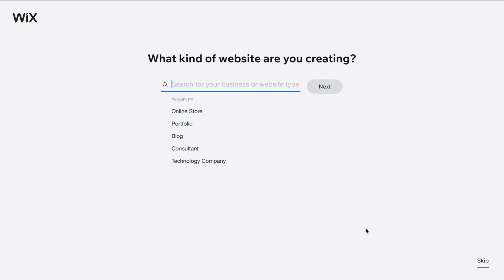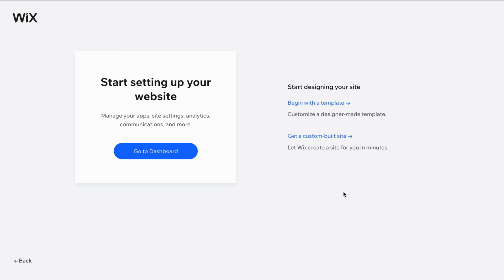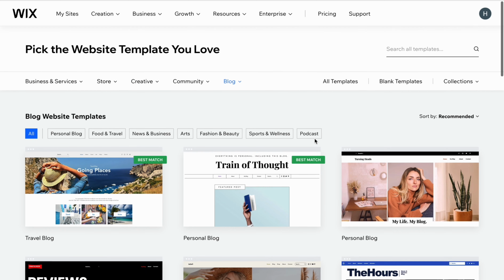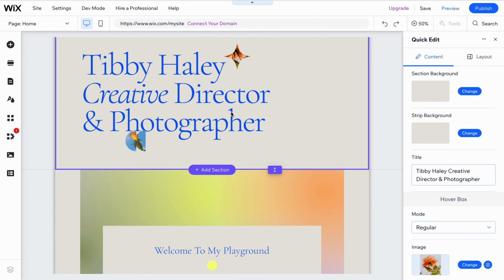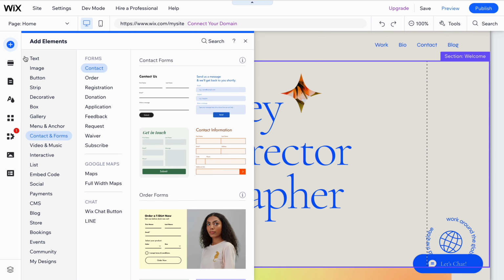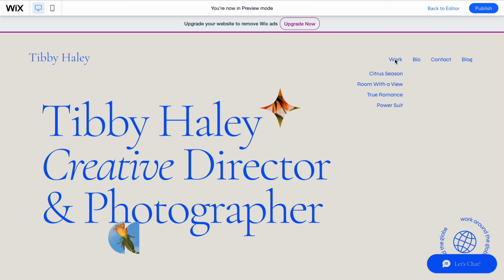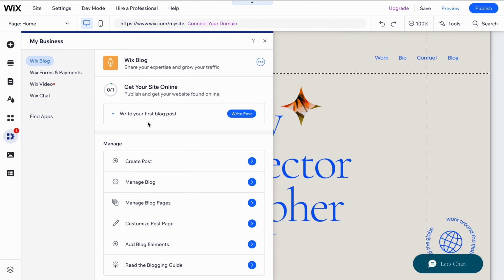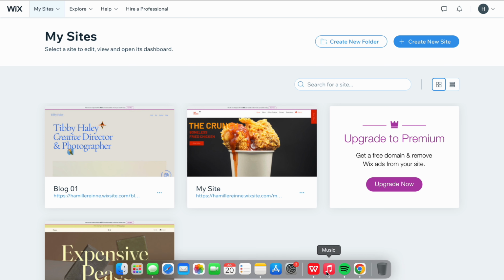How To Create A Blog On Your Wix Website